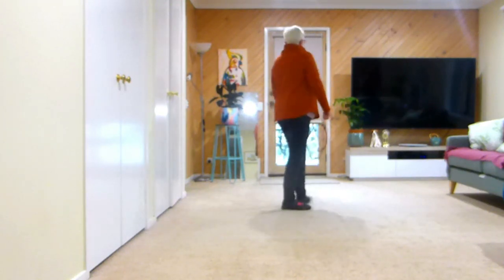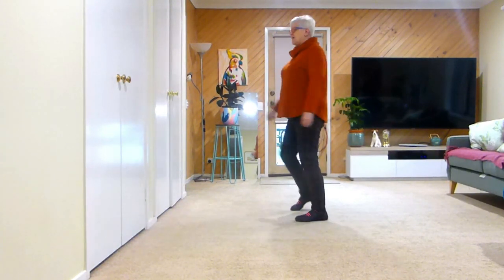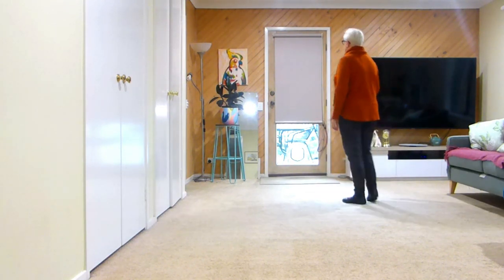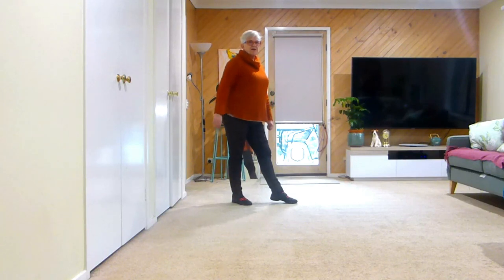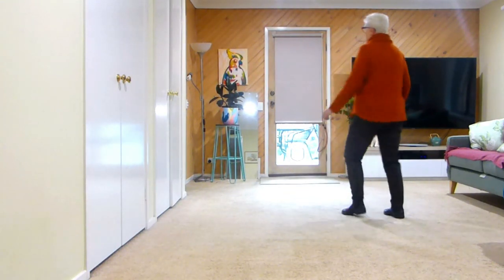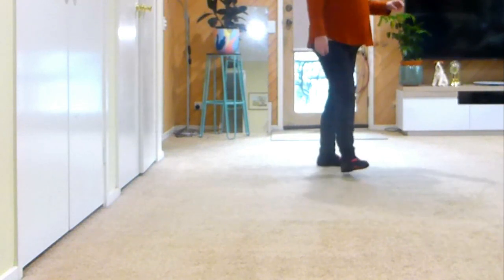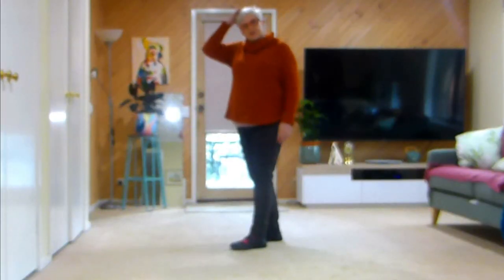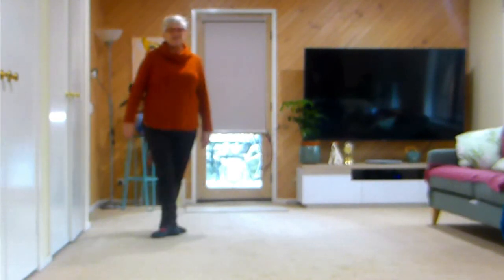HOW DO YOU SLEEP- Line Dance - By T. GAUCI (&Teach)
for faster teach go to 4:27
CHOREOGRAPHED BY TIM GAUCI
EASY INTERMEDIATE 32 COUNTS, 4 WALLS
i HAVE THE SHEET BUT ITS IN JPEG FORM